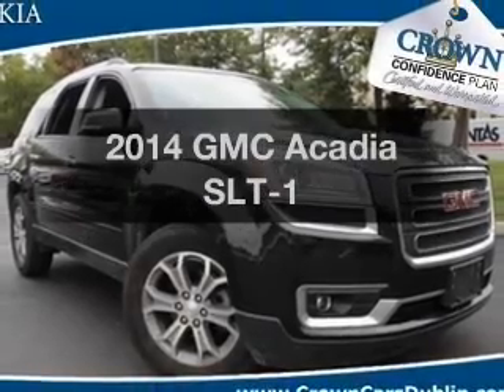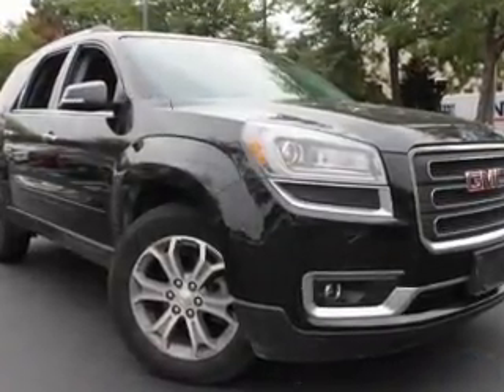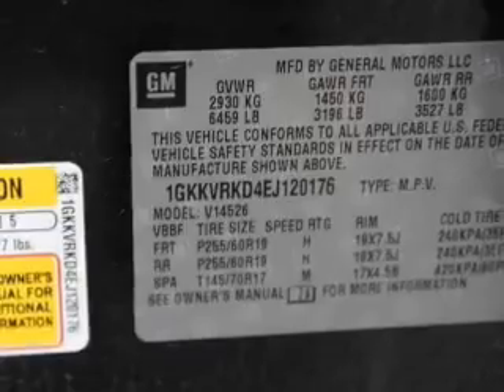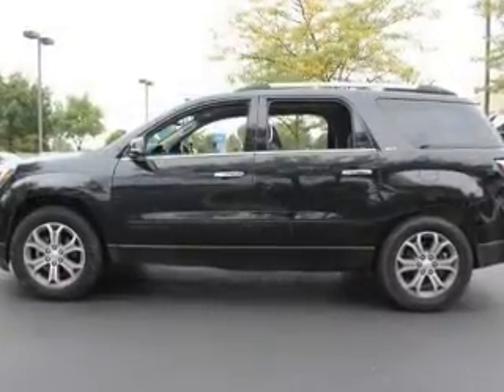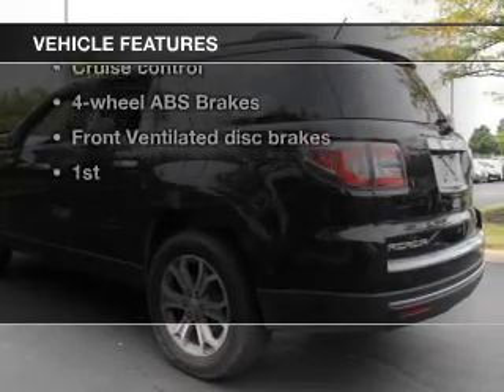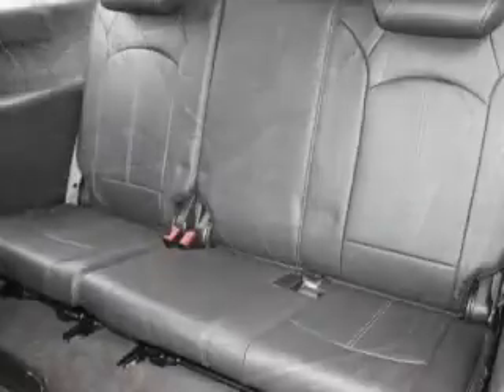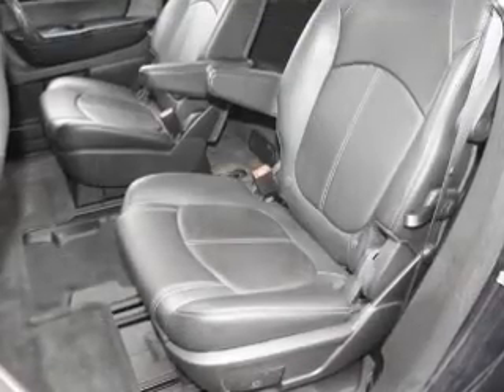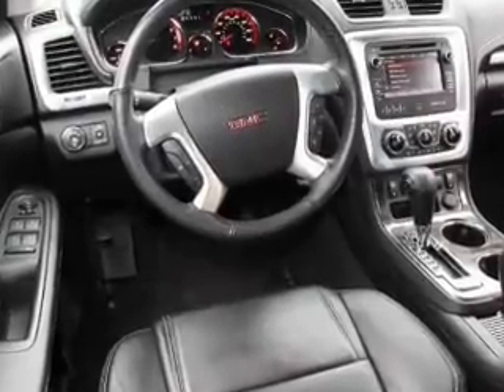2014 GMC Acadia - Columbus OH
Year: 2014
Make: GMC
Model: Acadia
Trim: SLT-1
Engine: 3.6 liter 6 cylinder 24 valve
Transmission: 6-Speed Automatic
Color: Carbon Black Metallic
Mileage: 32710
Address:
6350 Perimeter Loop Rd